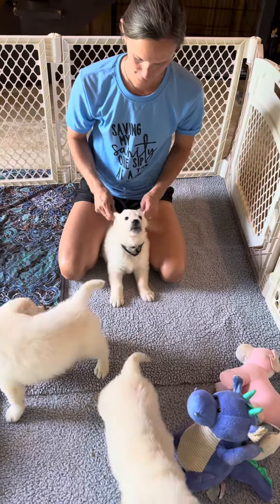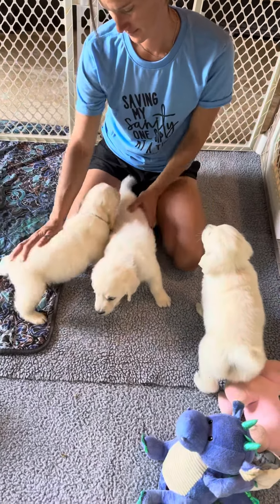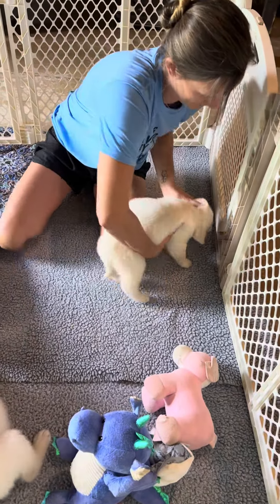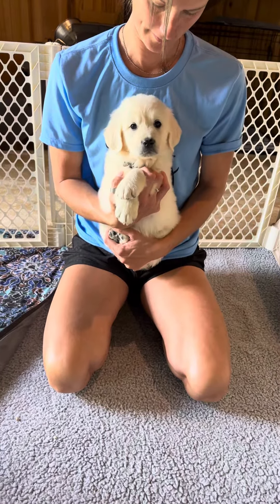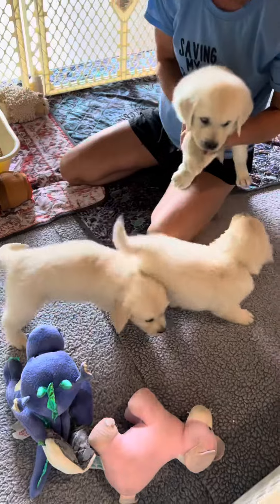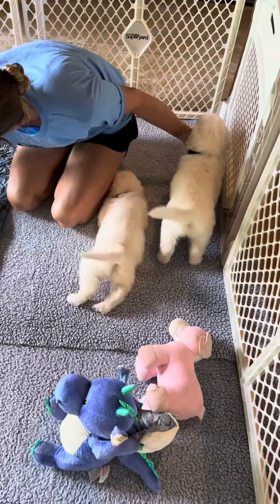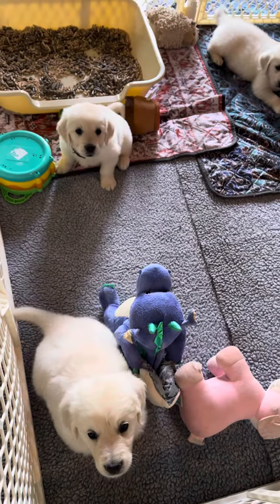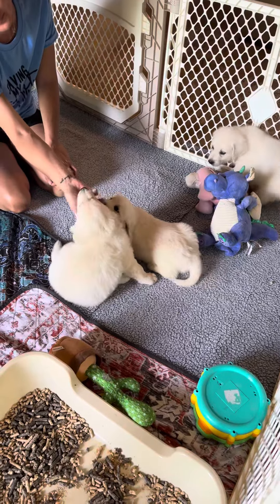English Golden Retriever male puppies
In this video we have Mr Black, Mr Purple and Mr Dark Brown which indicates their collar color.